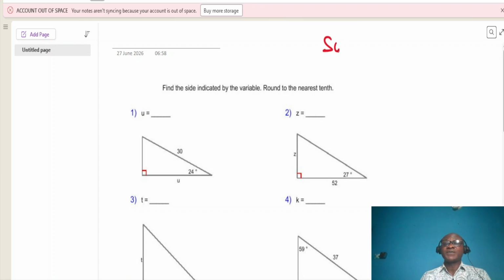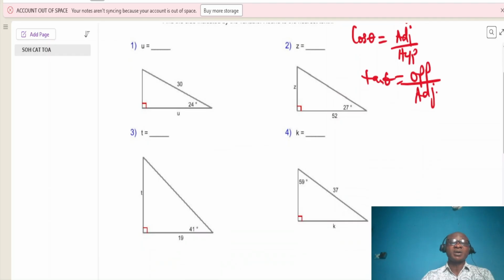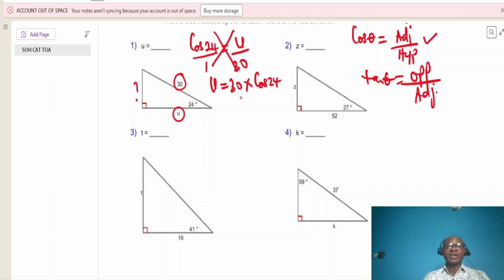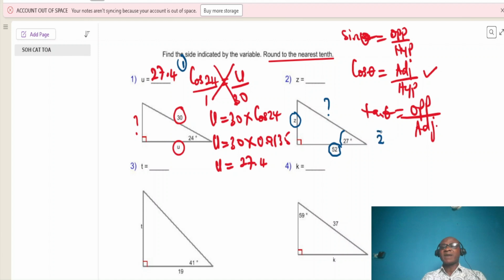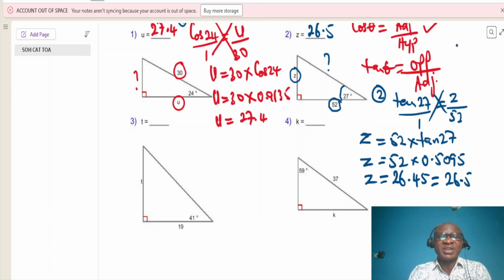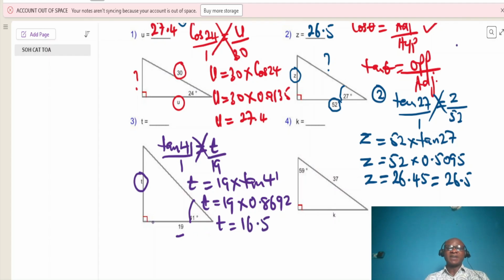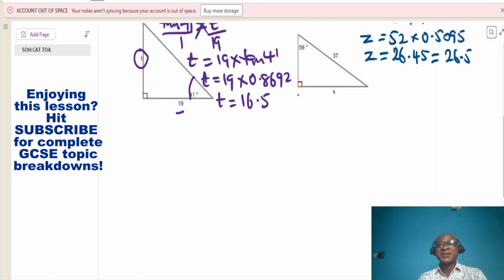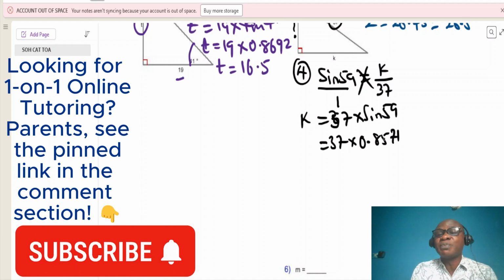How to Master Sin, Cos, and Tan (SOH CAH TOA) | Key Stage 4 and GCSE Maths Walkthrough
Build a rock-solid foundation in mathematics and bridge the gap to GCSE success!

This playlist is specifically designed for Key Stage 3 and KS4 students who want to master the core mathematical essentials without the overwhelm. If your child is struggling with basic concepts, falling behind in class, or simply wants to build unstoppable confidence before moving on to higher-tier topics, these step-by-step video lessons break everything down into clear, digestible chunks.

Perfect for homework help, foundation-level revision, and boosting classroom grades.

Parents: Need a more personalized approach for your child? I offer tailored, interactive 1-on-1 online math tutoring to help them catch up and excel. Check the link in the pinned comment of any video to book a session! 👇